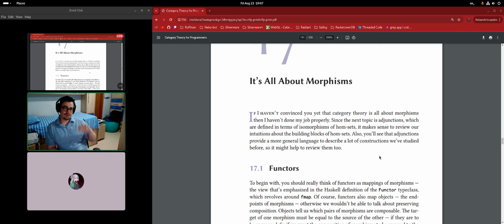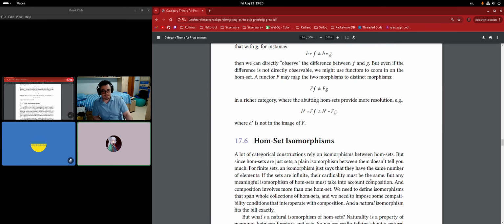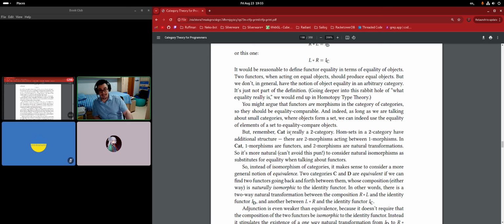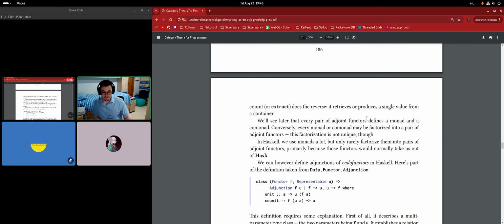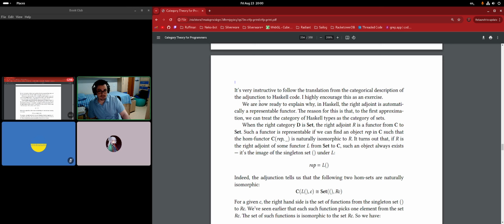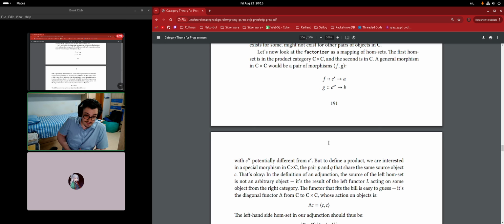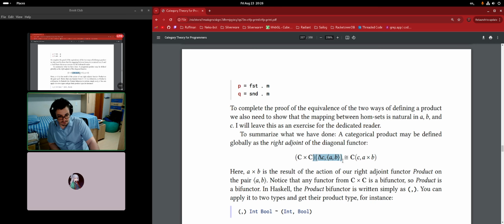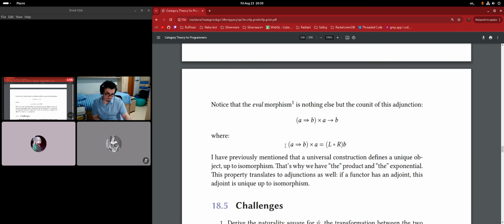Category Theory for Programmers #9 - Chapters 17 and 18